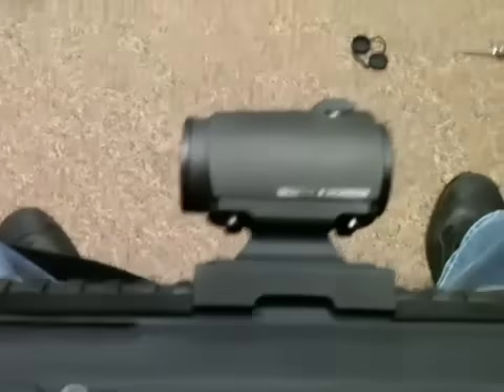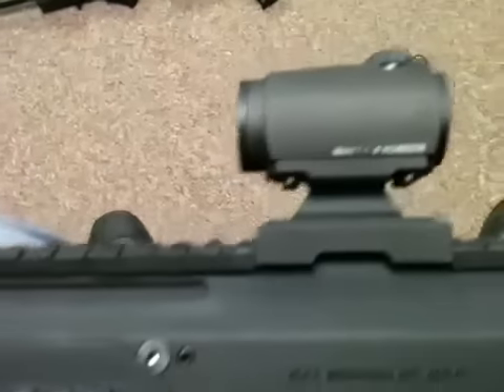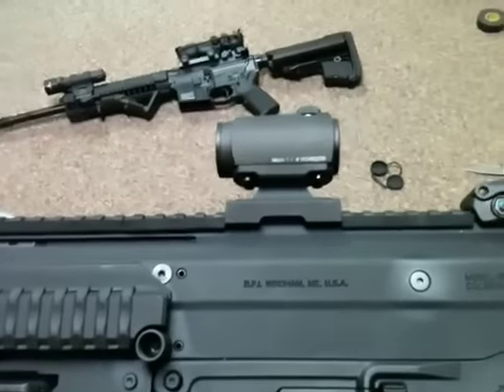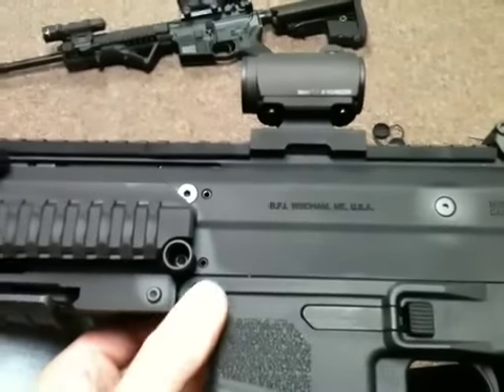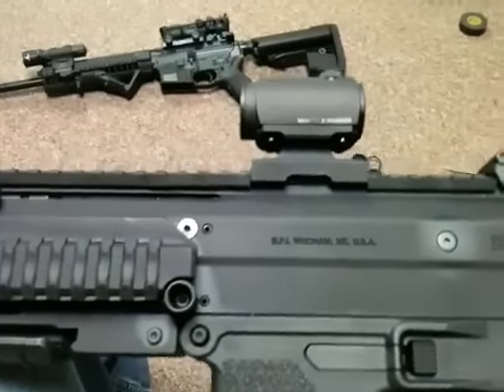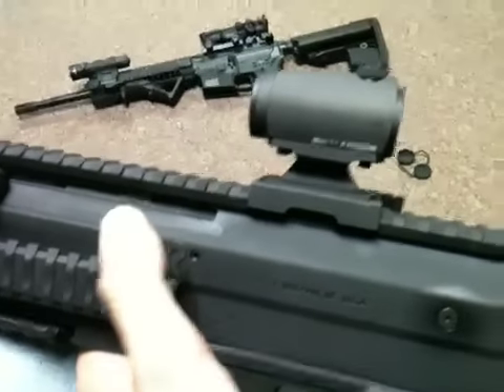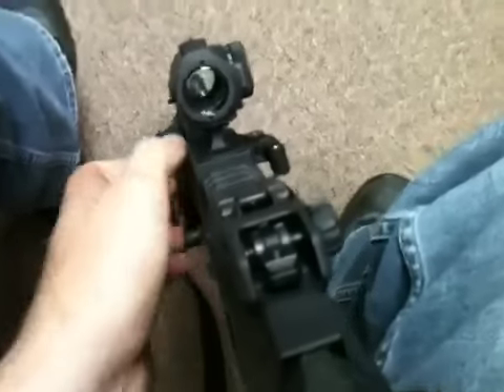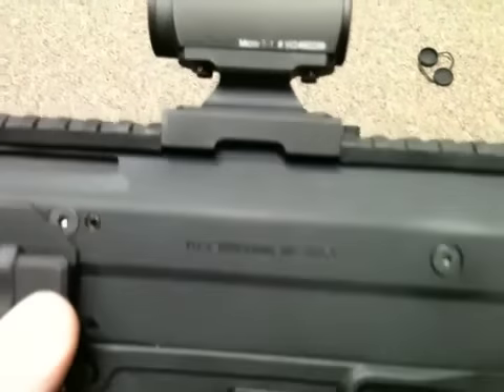Aimpoint T1 w/Larue QD mount pt3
A look at my new aimpoint T1 micro on a Larue absolute co witness QD mount along with some of the reasons that I chose it ( light weight, durability, long battery life, etc ). I show this dot mounted on my Enhanced ACR.